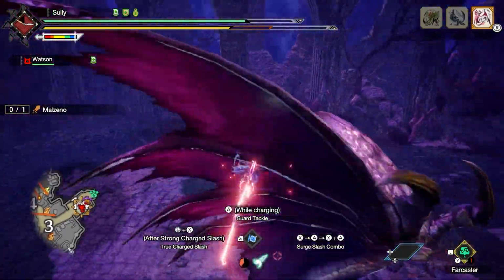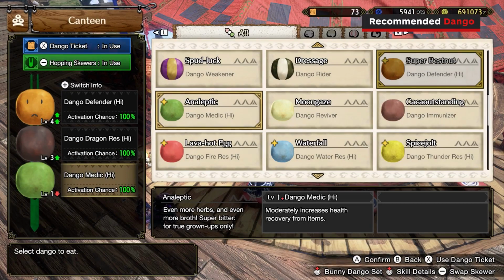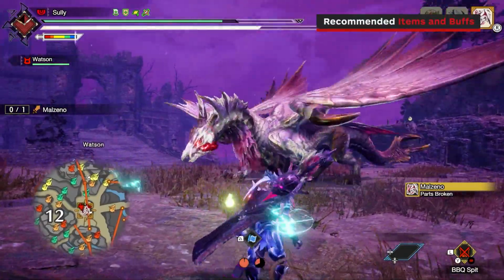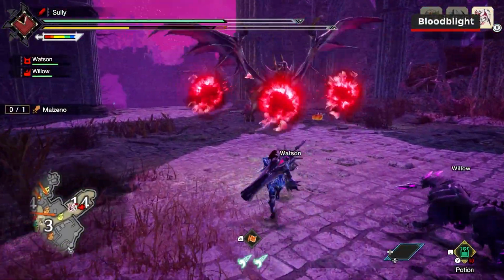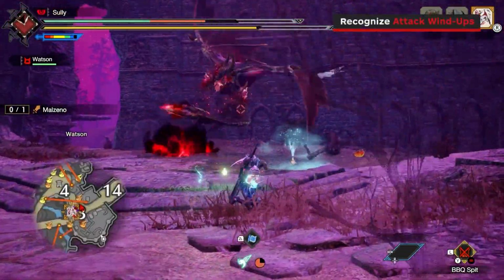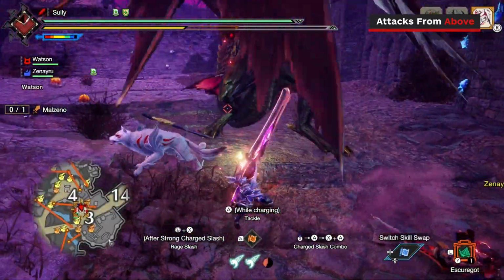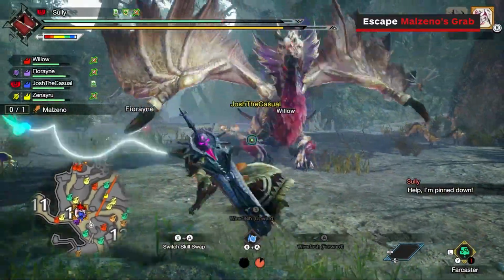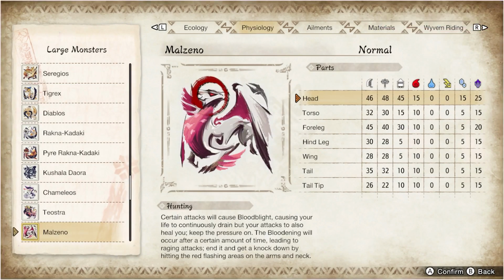Monster Hunter Rise: Sunbreak - How to Beat Malzeno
Malzeno is as destructive as it is elegant, and is the first Elder Dragon encountered in Monster Hunter Rise: Sunbreak. In this video we’re going to reveal Malzeno’s weaknesses and strengths, explain how Bloodblight works, and recommend some Armor, skills, items and Dango to help you prepare for the fight in this Malzeno guide.
For more Monster Hunter Rise: Sunbreak guides check out IGN's wiki

00:00 Intro
00:30 How to Prepare for Malzeno
00:42 Recommended Dango
01:00 Recommended Armor and Skills
01:25 Malzeno’s Weakness
01:45 Recommended Items and Buffs
02:30 Malzeno Fight Tips
02:40 Bloodblight
03:00 Dragonblight
03:20 Recognize Attack Wind-Ups
03:36 Strafe and Sharpen
03:38 Attacks From Above
04:06 The Bloodening
04:40 Teleporting Avoidance
04:58 Escape Malzeno’s Grab
05:19 Avoid the Ultimate Attack
05:45 Break These Parts
06:03 Outro